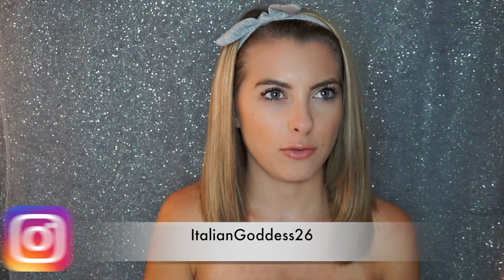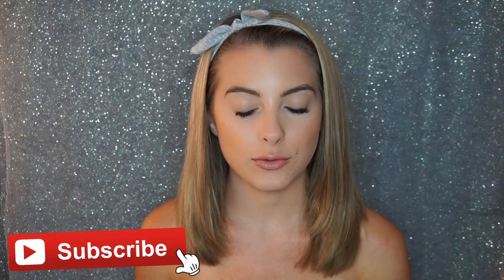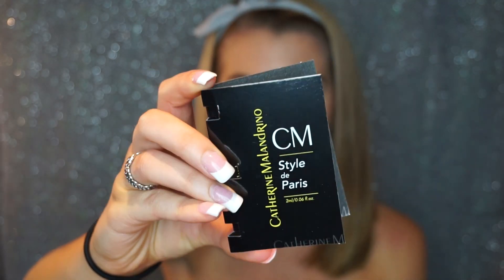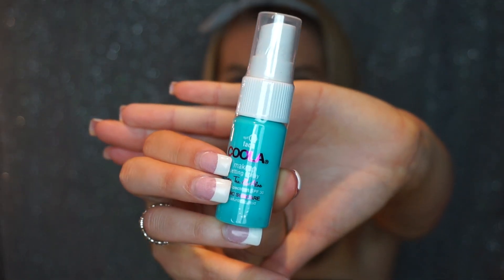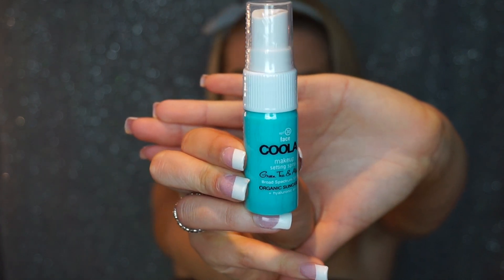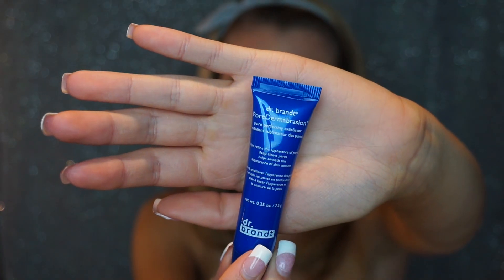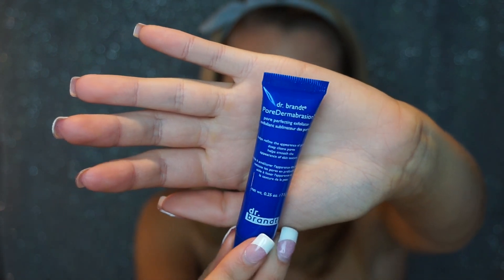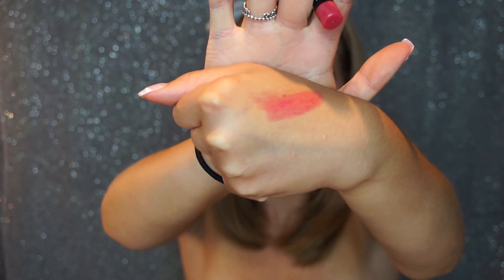July 2016 BIRCHBOX Unboxing + First Impressions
Hi Everyone!! Here is my July Birchbox unboxing!
This is prefilmed & I saved it for the end of the month because I am currently on vacation right now
Hope you enjoyed! xox

- Comment what you thought && some requests down below

Editing Programs Used : Final Cut Pro

- We Don't Talk Anymore - Charlie Puth ft. Selena Gomez (instrumental)
- Monsters Inc theme song